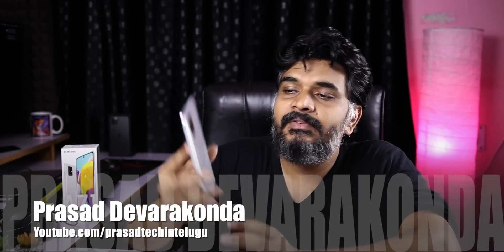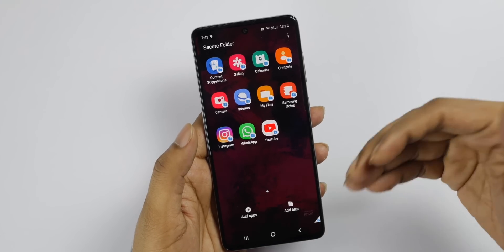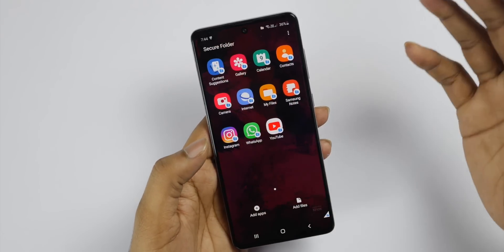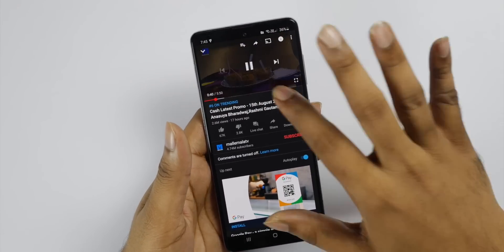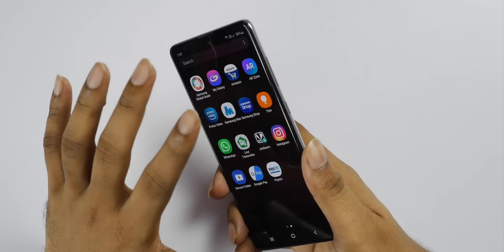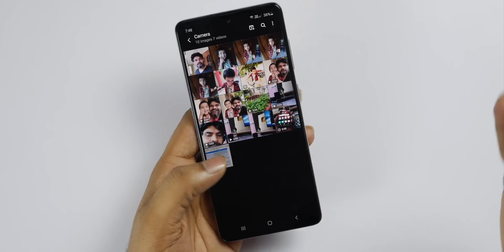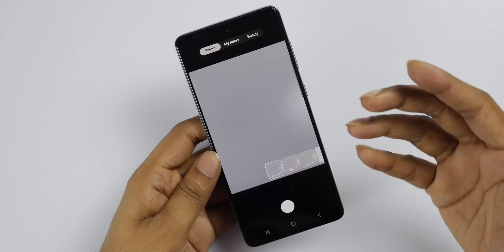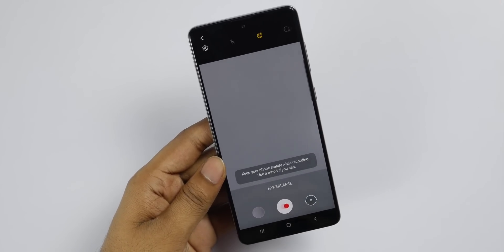Samsung A71 New AltZ Life Features & A71 Silver Unboxing ll in Telugu ll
Live the AltZ Life with Samsung Galaxy A71 and A51 | New innovation by Samsung
Support me :)
My Gear
intromusic credits
artist credits:
▽ Follow DEAF KEV